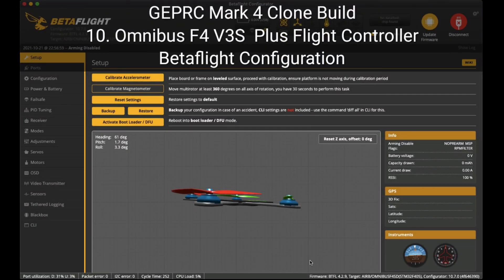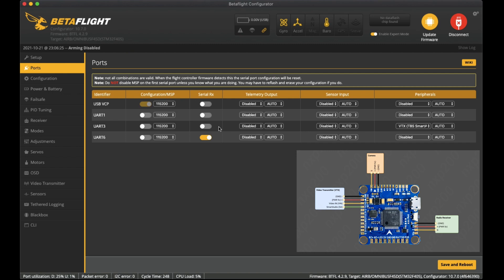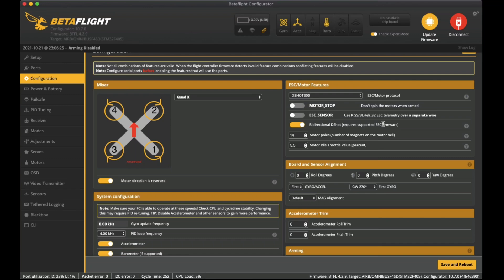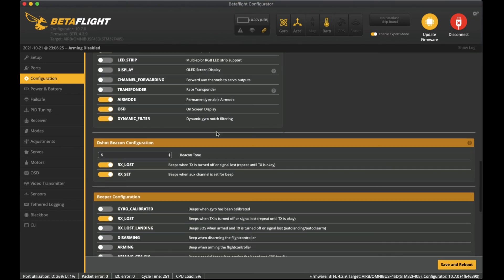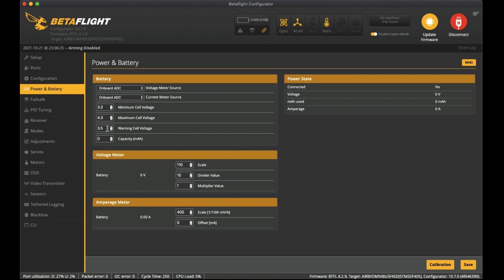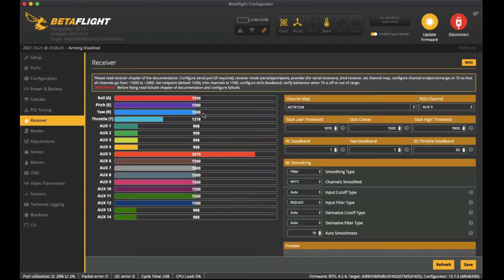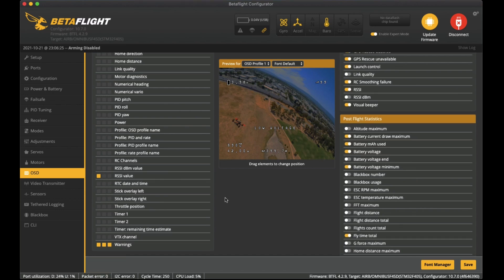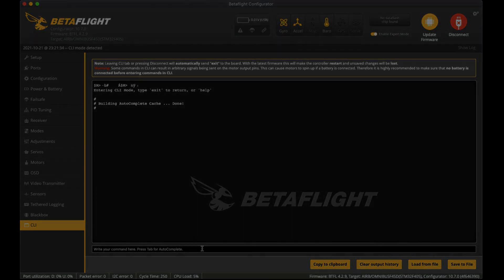GEPRC Mark 4 Clone Build - 10. Omnibus F4 V3S Plus Betaflight Configuration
Omnibus F4 V3S Plus Flight Controller Betaflight Configuration